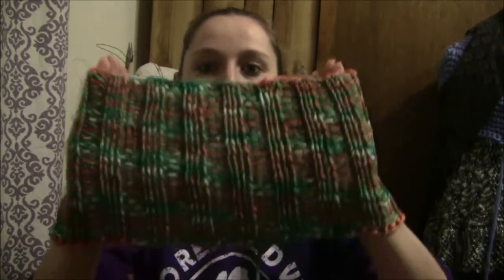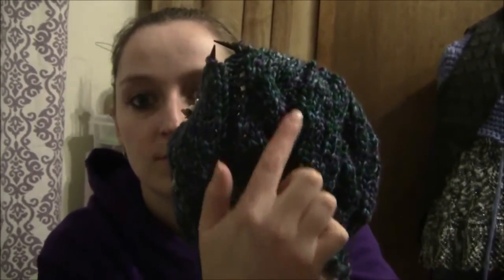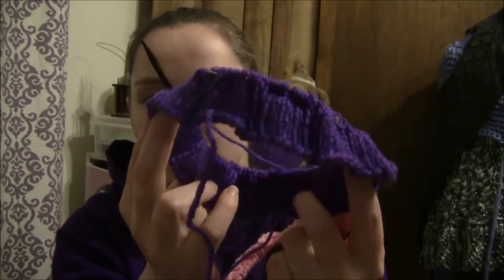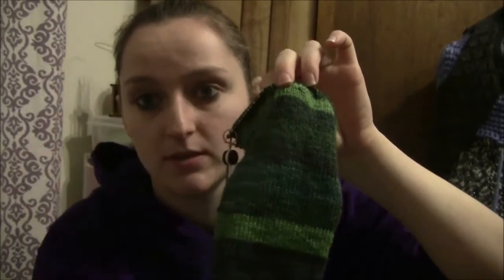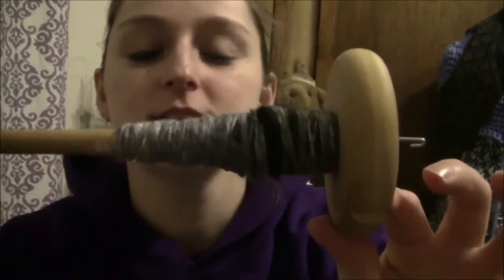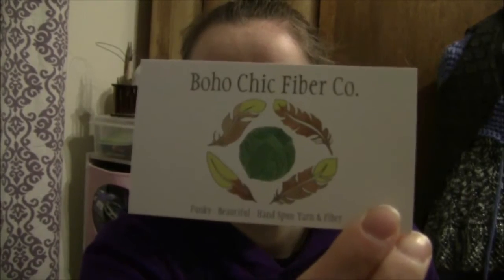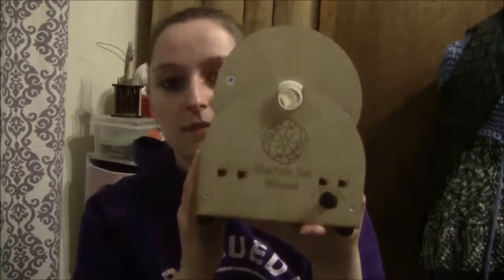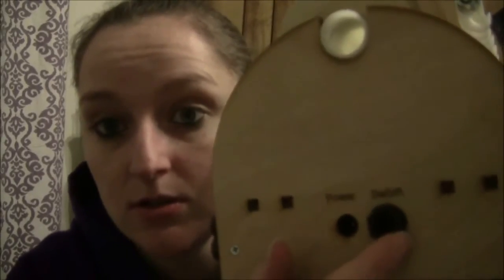Strong Girl Knits Episode 13 Spin me Right Round